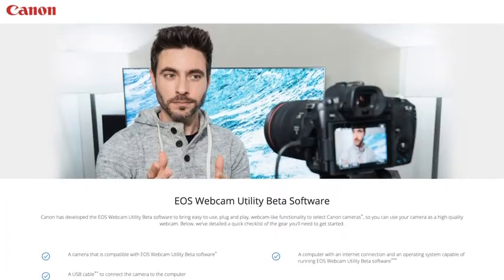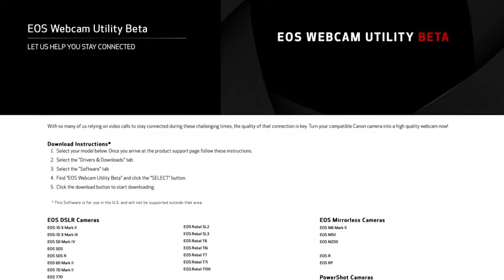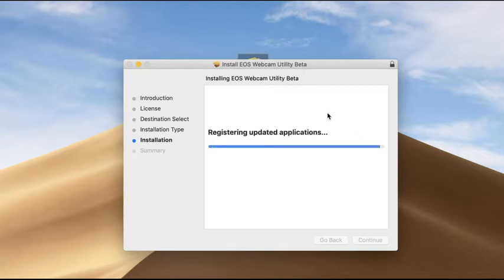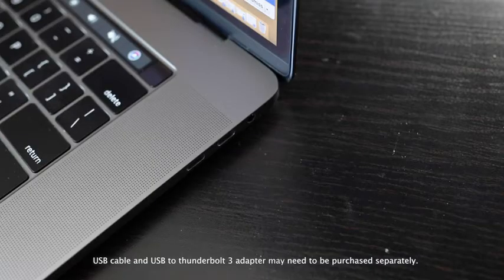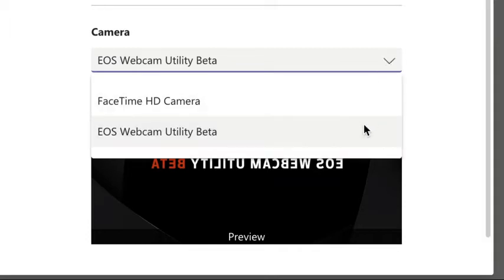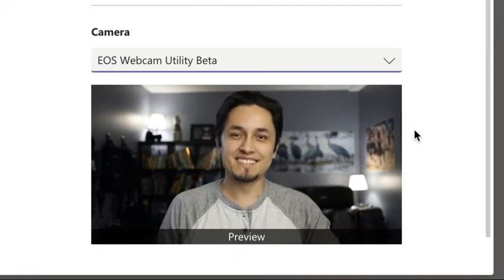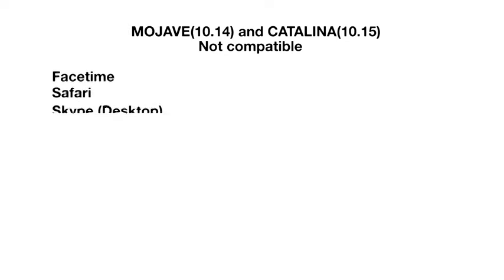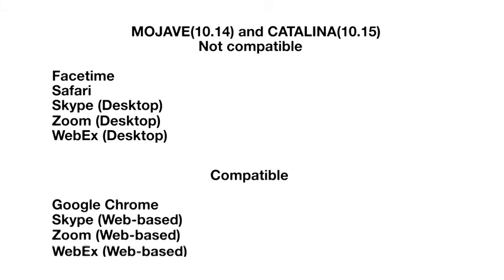Best Canon EOS Rebel T6 Digital SLR Camera Kit with EF S 18 55mm f 3 5 5 6 IS IILens Buy From Amazon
18.0 Megapixel CMOS (APS C) image sensor and high performance DIGIC 4+ Image Processor for excellent speed and quality
ISO 100 6400 (expandable to H: 12800) for shooting from bright light to low light. Compatible with Eye Fi Cards. Multimedia cards (MMC) cannot be used
Built in Wi Fi and NFC connectivity provide easy sharing to compatible smart devices, select social media sites and the Canon Connect Station CS100 device
9 point AF system (including one center cross type AF point) and AI Servo AF provide impressive autofocus performance with accurate results. AF Assist Beam Effective range : Approx. 13.1 feet. / 4.0 meter. Periphery: Approx. 11.5 feet. / 3.5 meter
High performance Optical Viewfinder helps facilitate quick and accurate focusing by firmly framing and capturing the subject at hand.